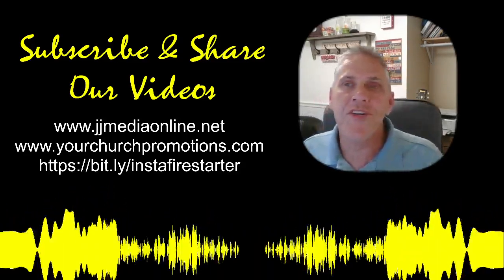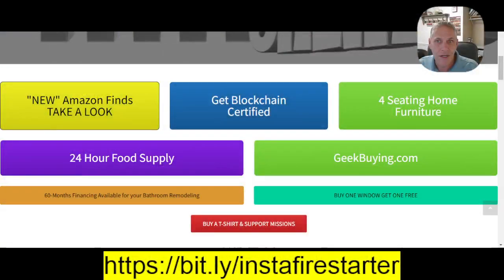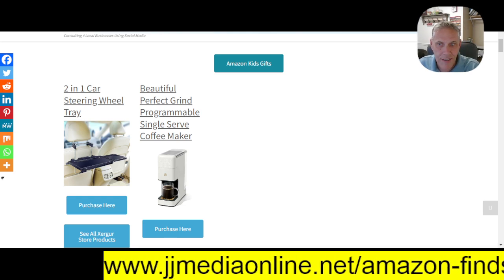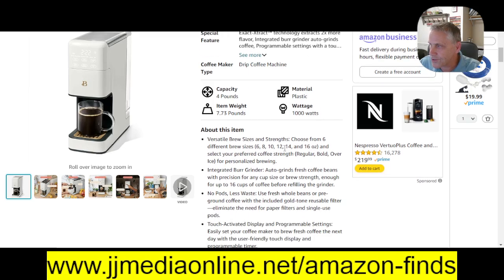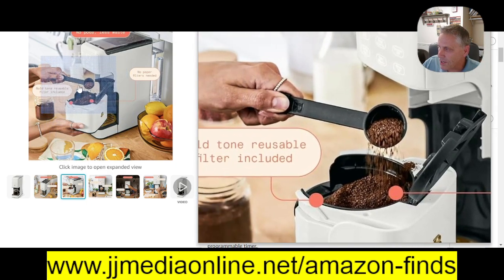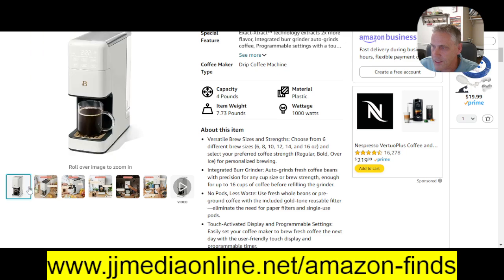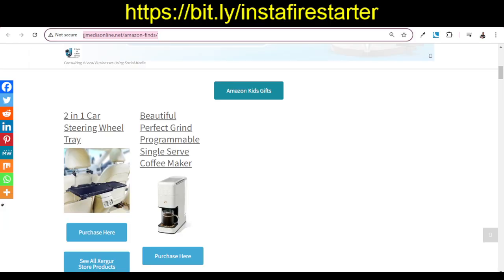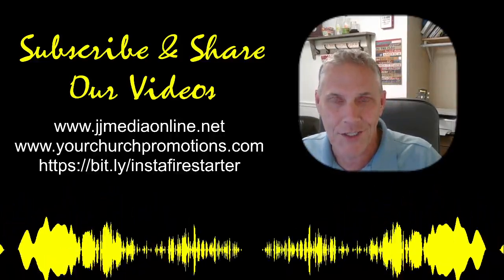Beautiful Perfect Grind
Beautiful Perfect Grind Programmable Single Serve Coffee Maker

Below we have the links you may be interested in.

My Patriot Supply
Valley Food Storage
Legacy food storage
Wise food company
Augason farms
Mountain house
nutrient survival
Gamma Buckets:
We Invite You To Join In With Us By Purchasing Crypto Currency.

We bring you the latest breaking national news at time of recording, along with any tech news and adding a scripture in when we feel lead.
RW Peters Lawn Services LLC Hobe Sound | Stuart

We Offer Consulting For Small Businesses & Ministries.
Using Video & SEO Tactics Is Key

Our goal is to bring the professional experience to all ministries and small businesses.  Don't get caught up in the lingo and think you're getting quality SEO service.

The purpose of my channel, websites, and social media outlets is to share things I know and recommend what I feel is good
I do believe in what I recommend and my hope is that you will benefit from the facts.
-James Powell